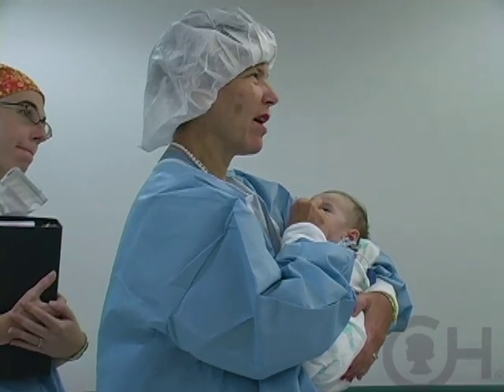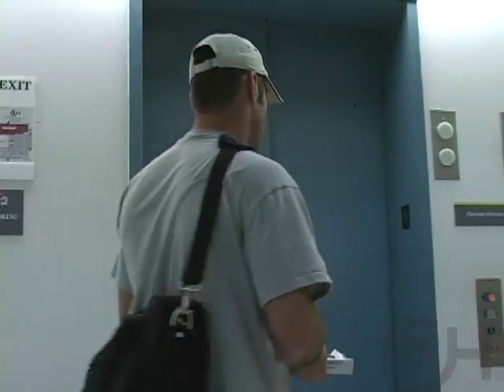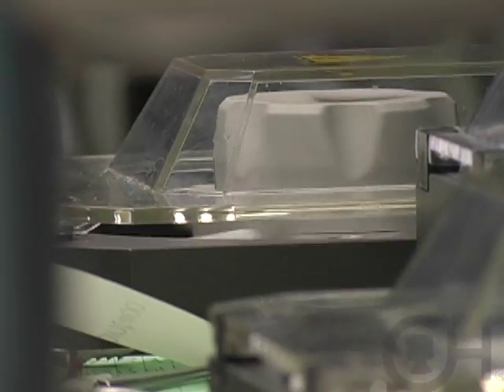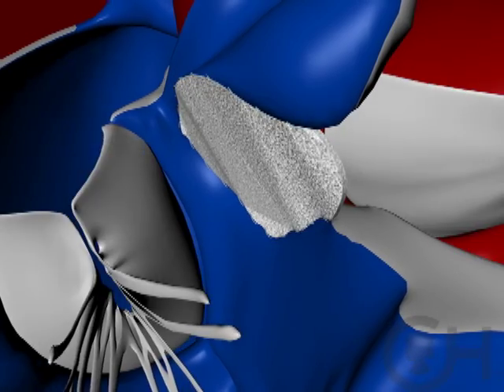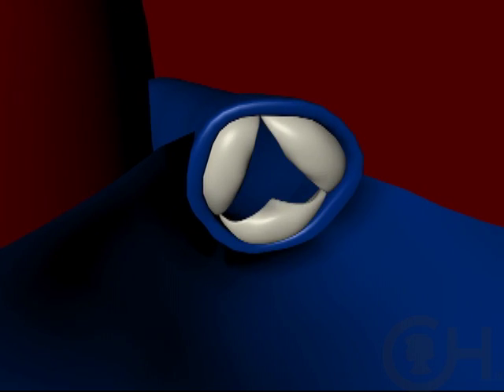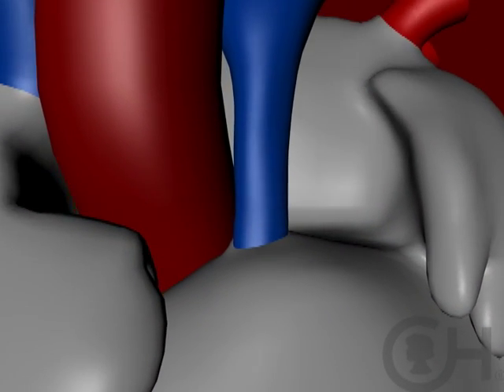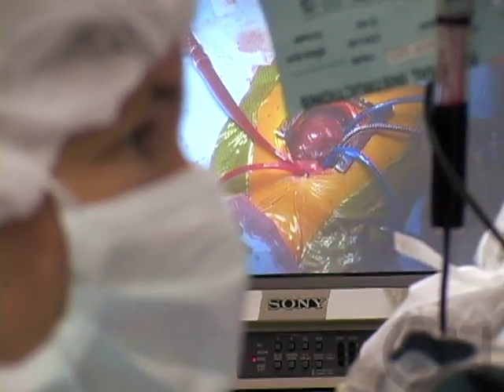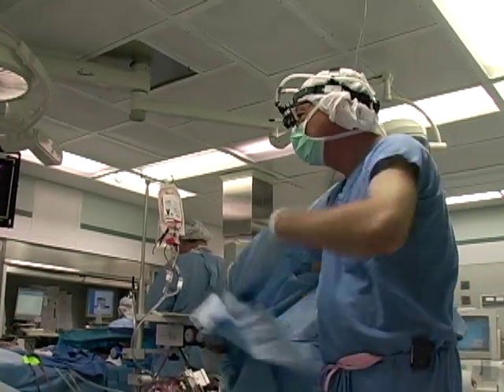Tetralogy of Fallot (TOF): Surgery After Birth (4 of 5)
Experts from the Cardiac Center at The Children's Hospital of Philadelphia explain how surgical repairs are performed to treat babies with tetralogy of Fallot to close the ventricular septal defect and to relieve blockage to the lungs.

To learn more about tetralogy of Fallot, visit the Cardiac Center at CHOP